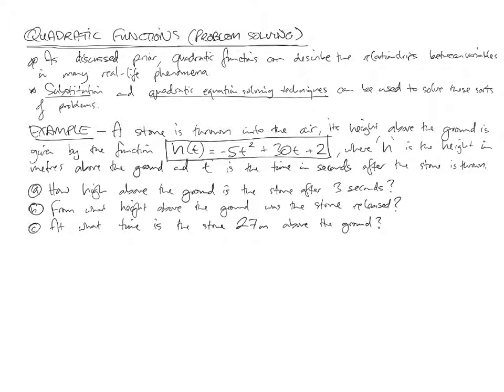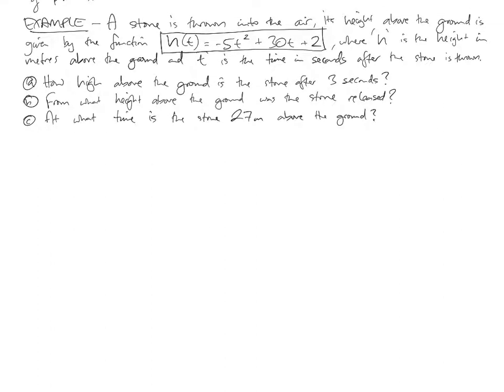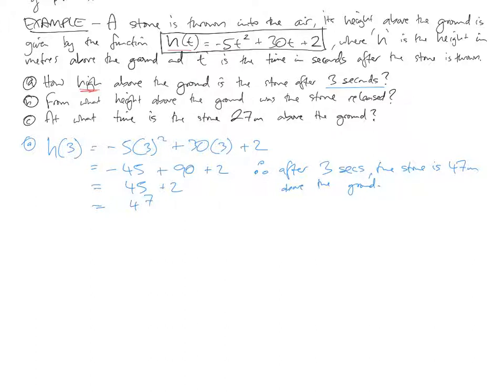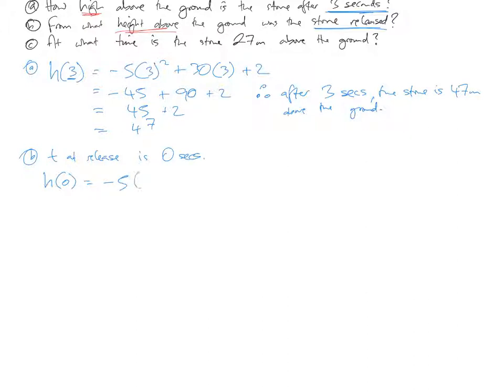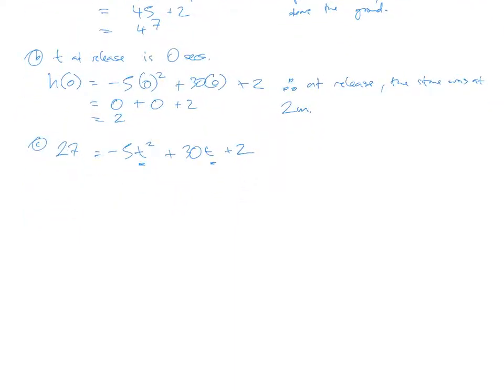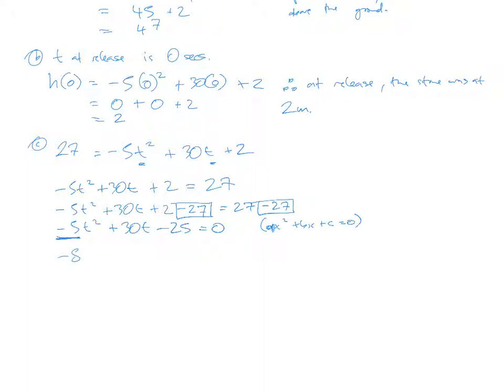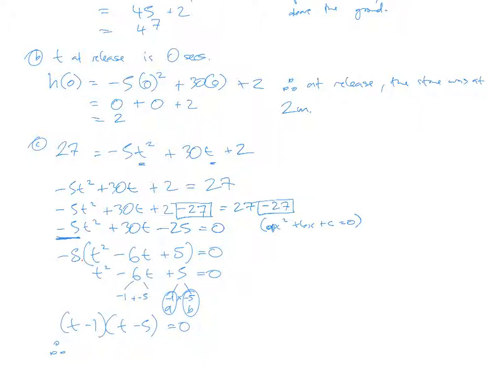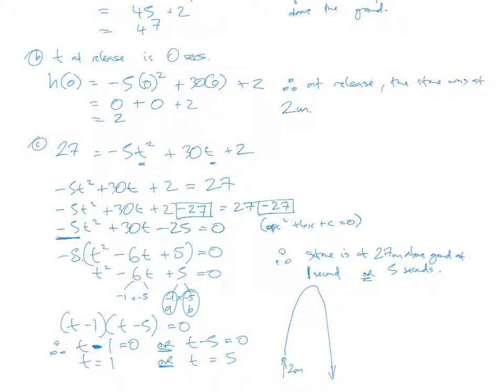Quadratic Functions Problem Solving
Video on problem solving with Quadratic Functions.